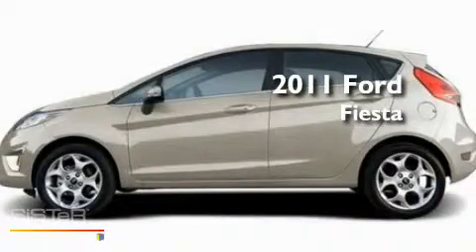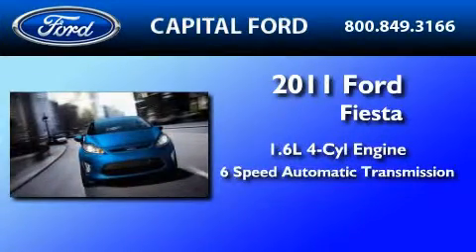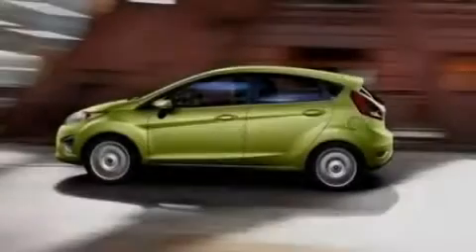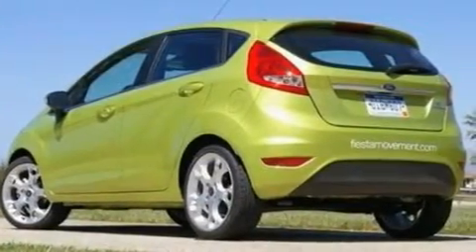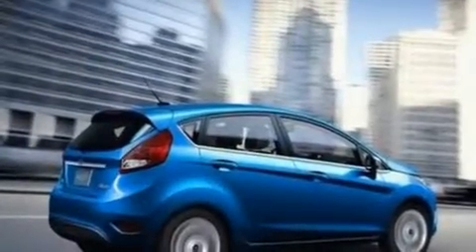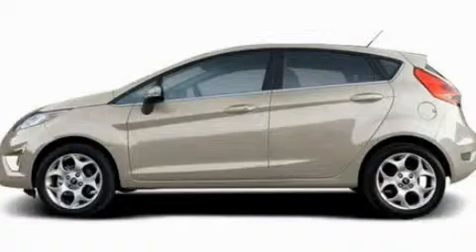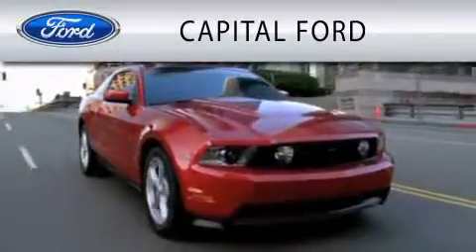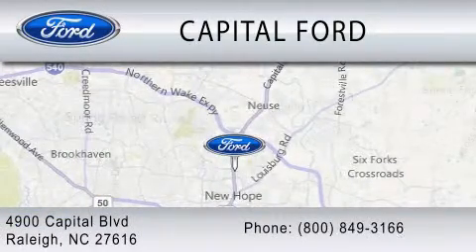2011 FORD FIESTA Raleigh NC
Year : 2011

 Make : FORD

 Model : FIESTA

 Engine : 1.6L I4

 Trans . : AUTO 6SPD

 Interior : BLACK

 4900 Capital Blvd.

 2011 FORD FIESTA Raleigh NC